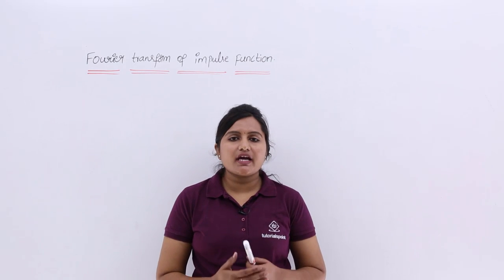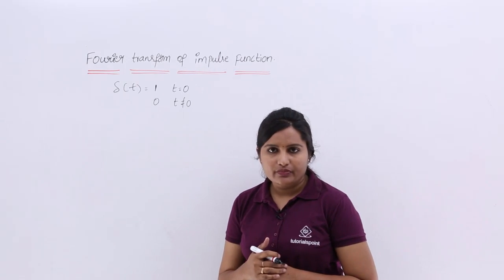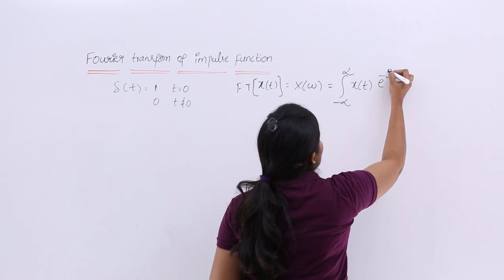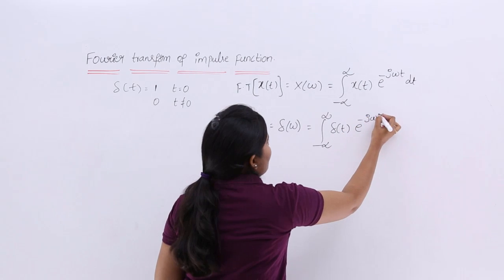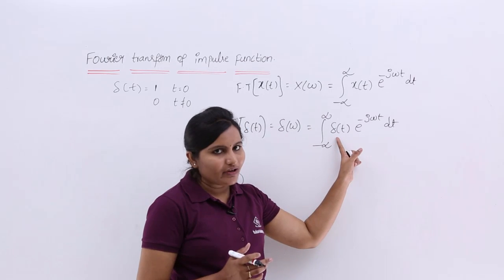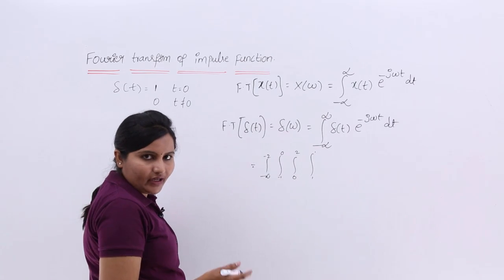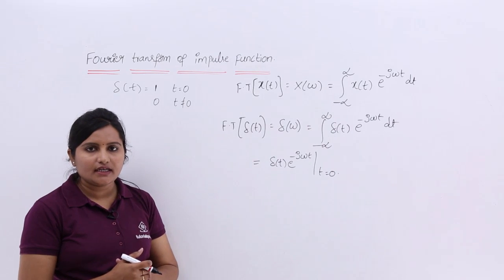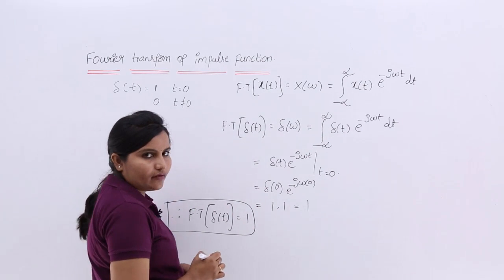Fourier Transform of Impulse